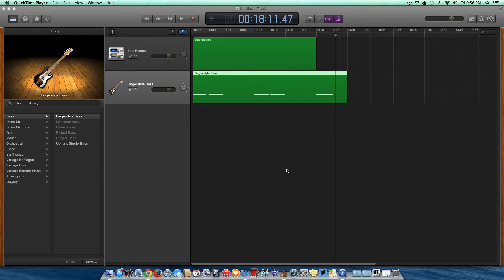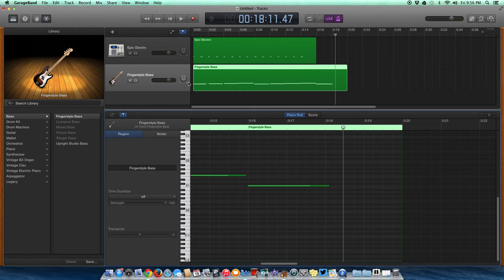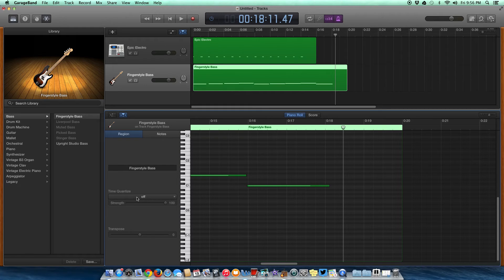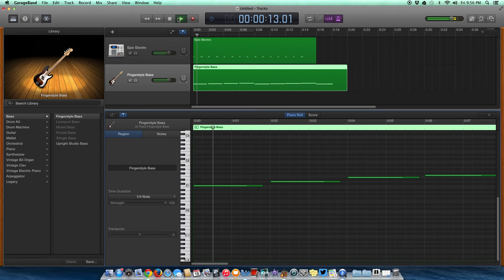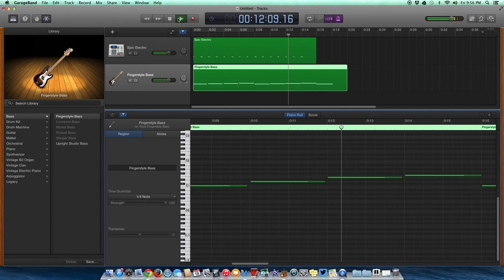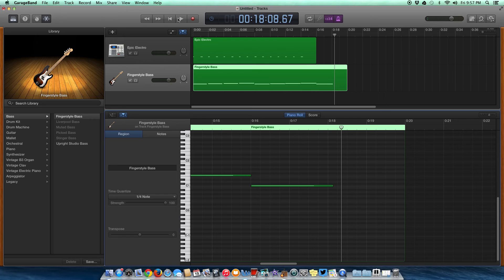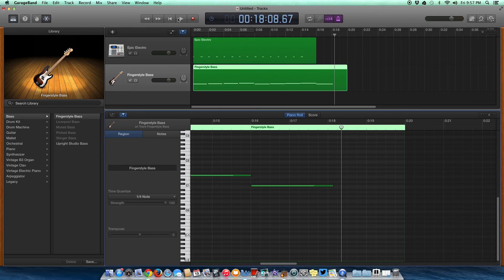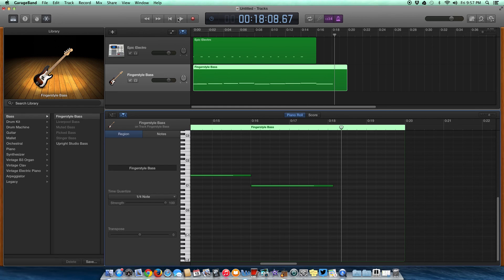How to Quantize and Review Your Tracks in Garageband